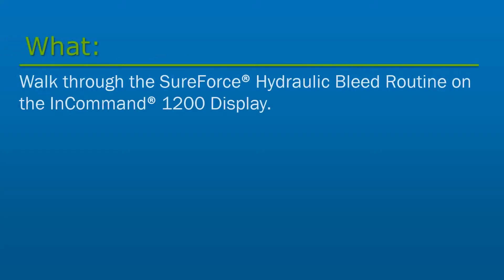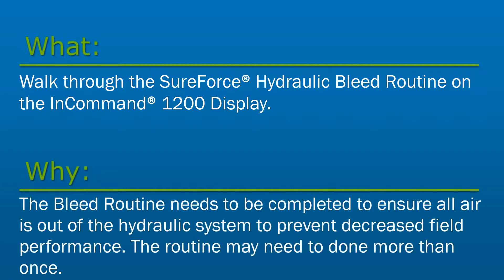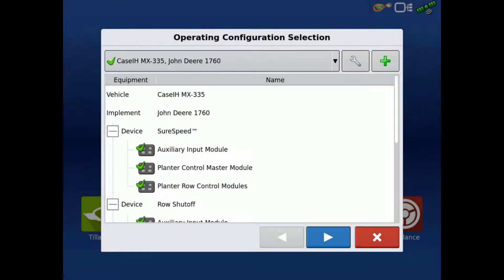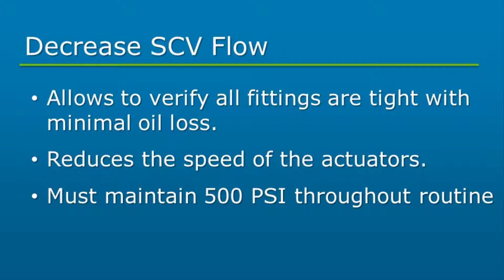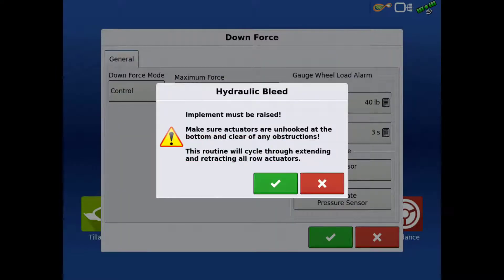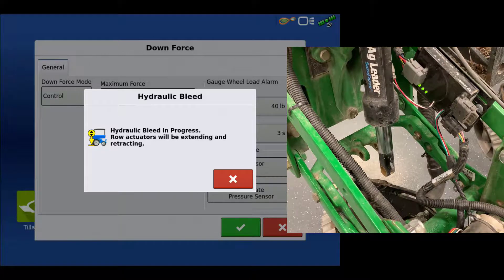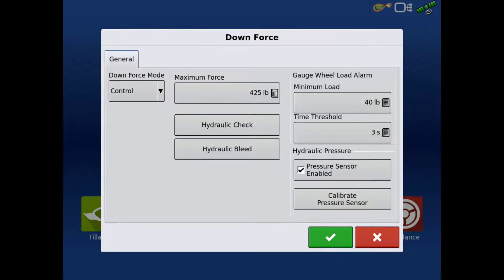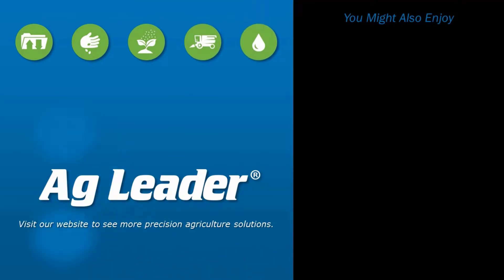SureForce® Hydraulic Bleed Routine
In this video, we will walk through the SureForce Hydraulic Bleed Routine on the InCommand® 1200 display.